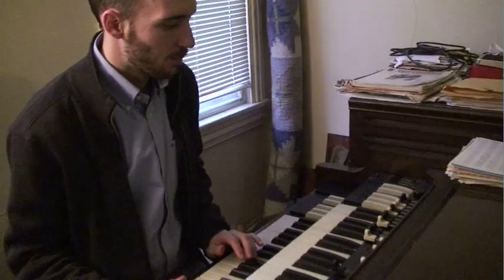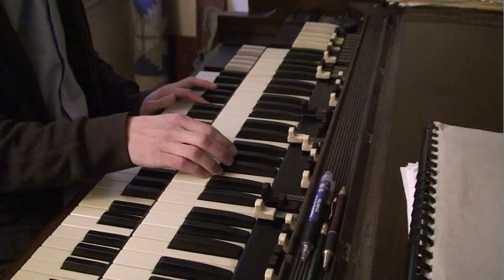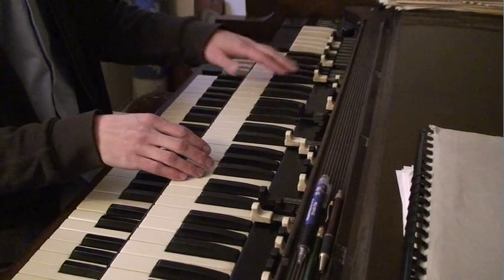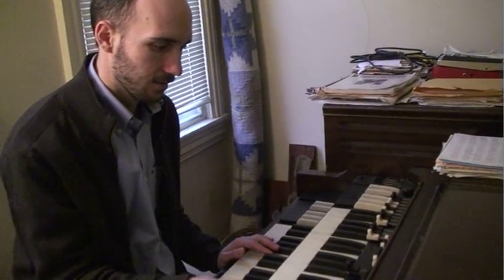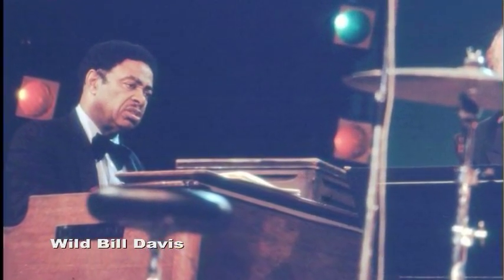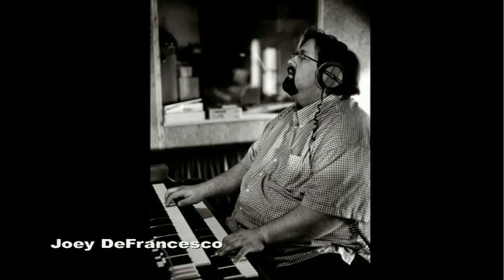Philadelphia Jazz Scene Pt. 1 of 2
This is a documentary I made for my writing seminar/cinema studies class at the University of Pennsylvania about the jazz organ scene in Philadelphia.  I filmed local musician Lucas Brown and his band the Three Blind Mice.

~ Aldrin Abastillas, University of Pennsylvania Class of 2012